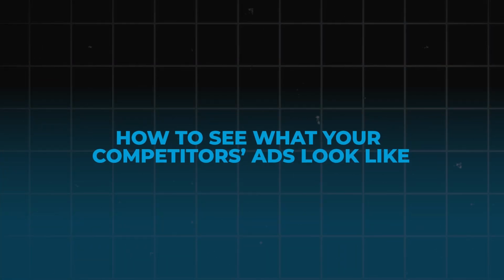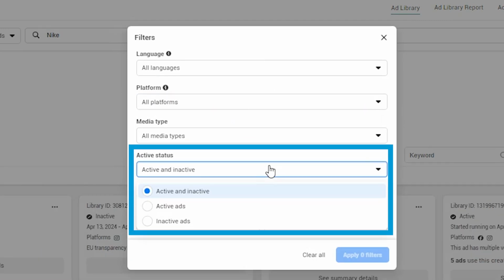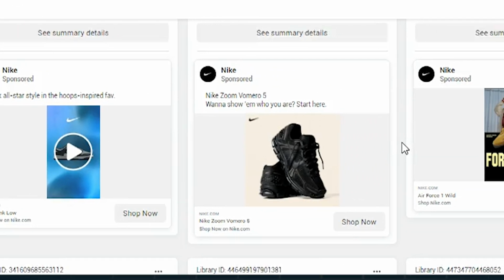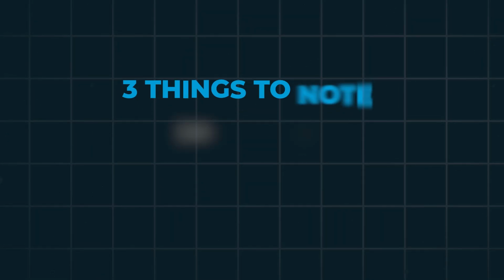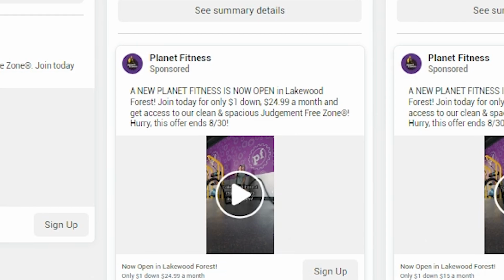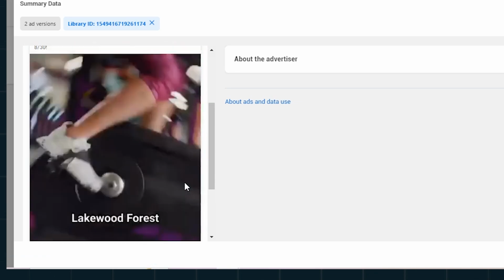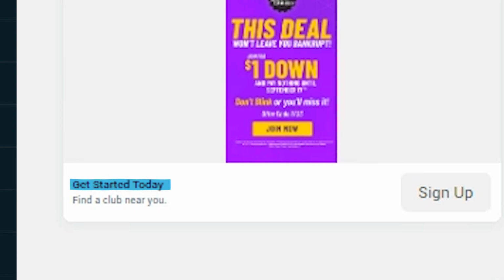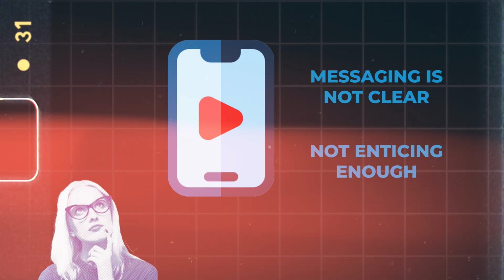How To Make Better Facebook Ads Than Your Competitors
If you want to know how to make better Facebook Ads than your competitors, there’s one thing you need to know first: you need to know what ads your competitors are running.

We're showing you how to spy and see the exact ads your competitors are running right now and what steps you need to take next to make Facebook Ads that are better than theirs.

00:00 - Intro
0:22 - How To See What Your Competitors' Ads Look Like
3:26 - 3 Things To Look For In Your Competitors' Ads
5:41 - What To Do Next